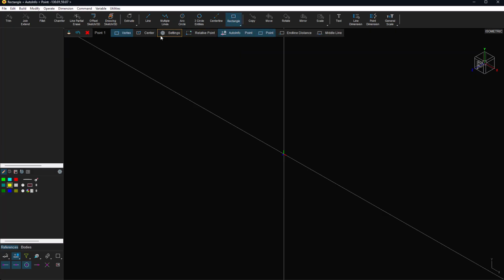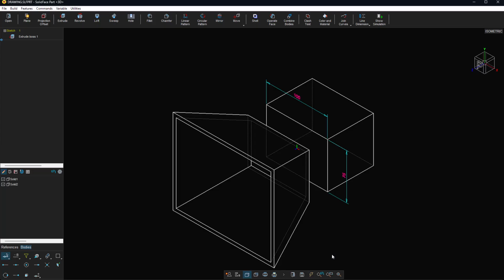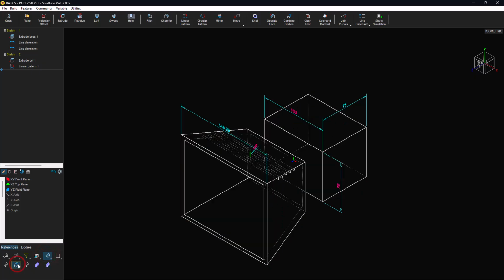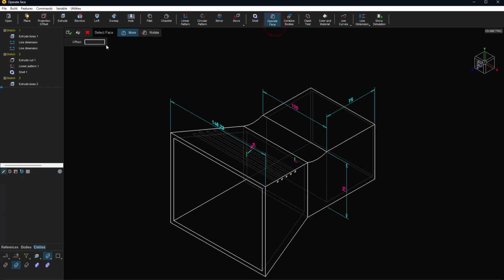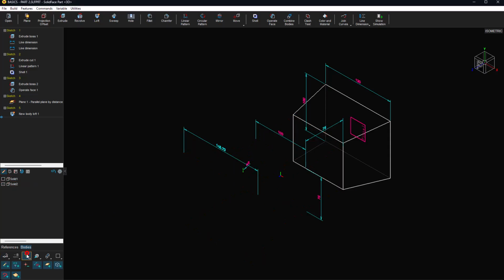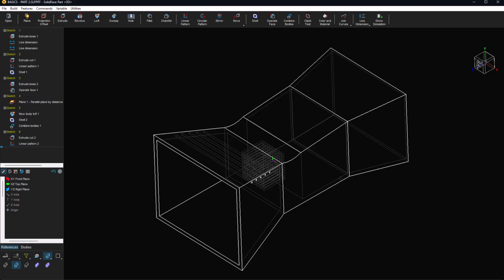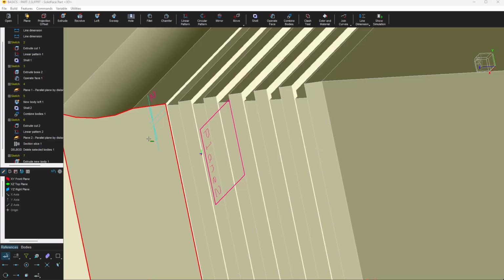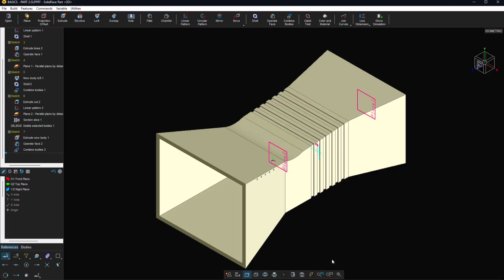Part - Basics 2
By selecting reference planes, sketching, and using various functions like rectangles and extrusions, a 3D model is formed with multiple bodies. Features such as edits, color changes, linear patterns, shell operations, lofts, rotations, and sectioning are covered in the process. Guidance is given on making corrections like adding shells, modifying feature types, and managing body visibility.